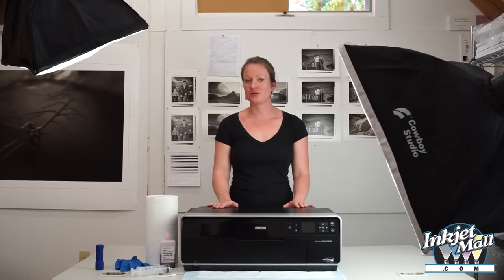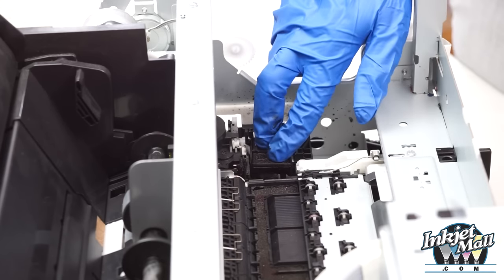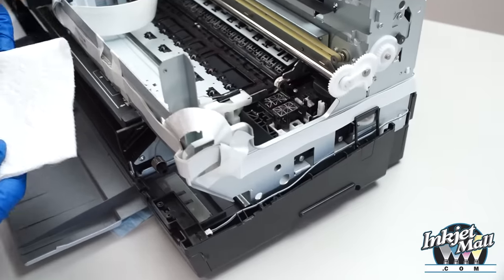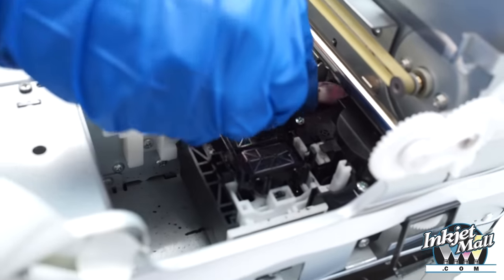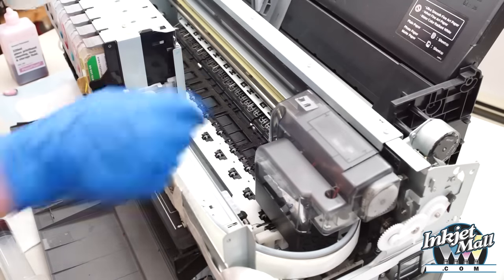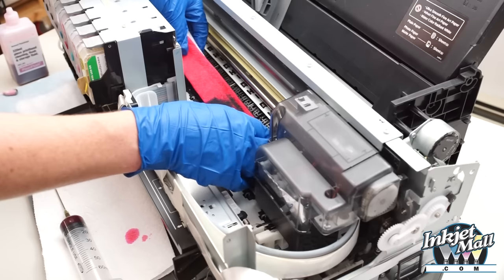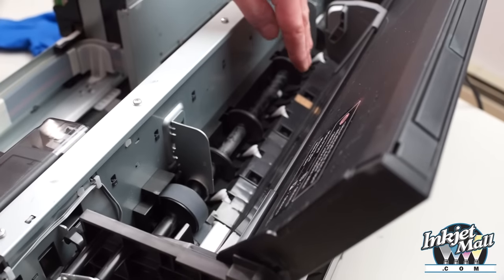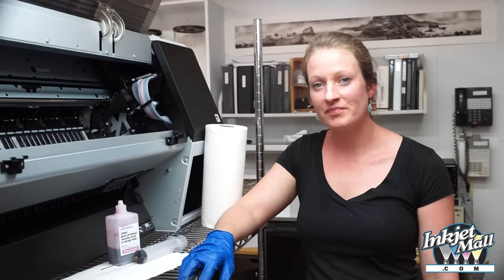How to Professionally Clean Epson 3800 & 3880 Printers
Follow InkjetMall's step-by-step video guide to cleaning your Epson Pro 3800 and 3880 printers.